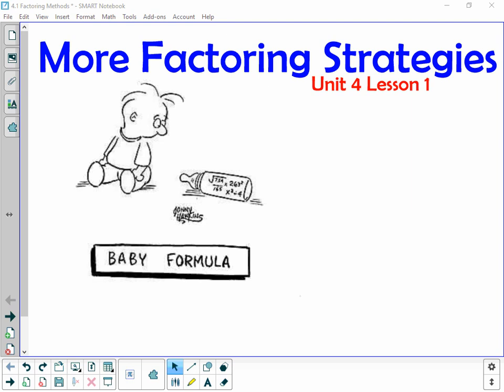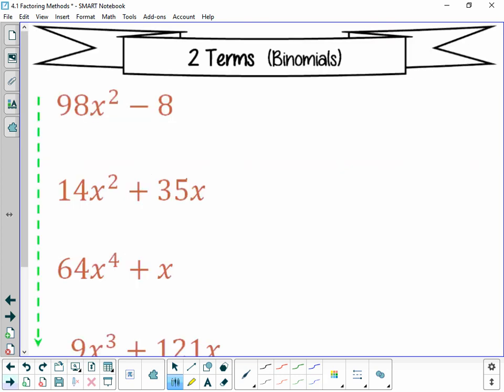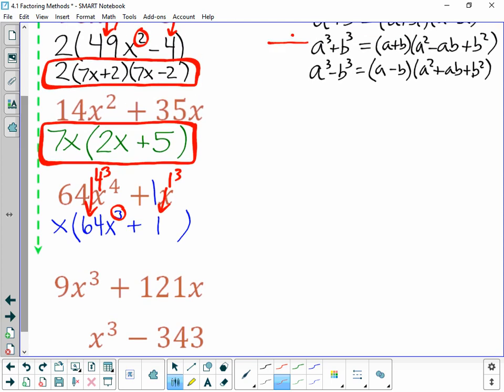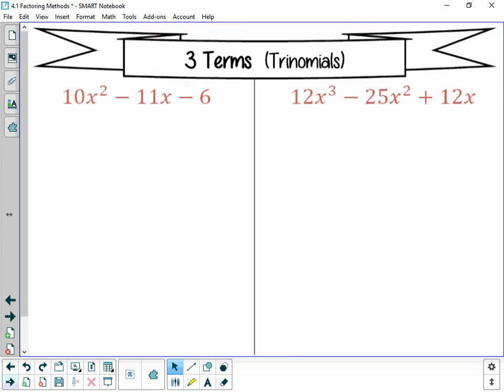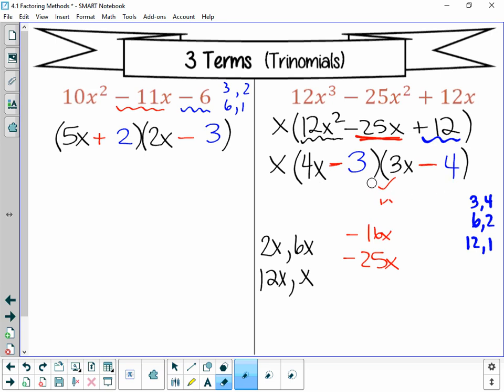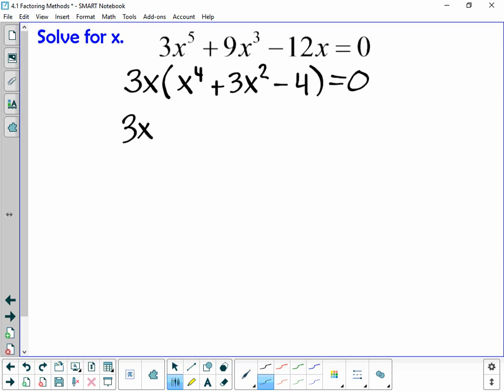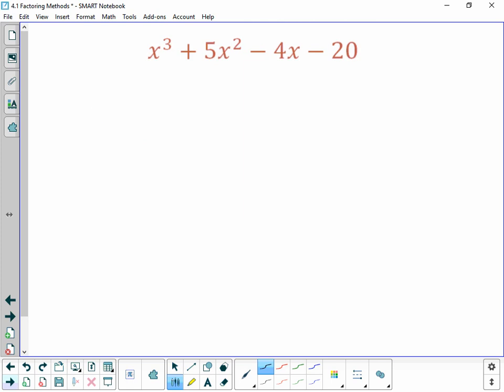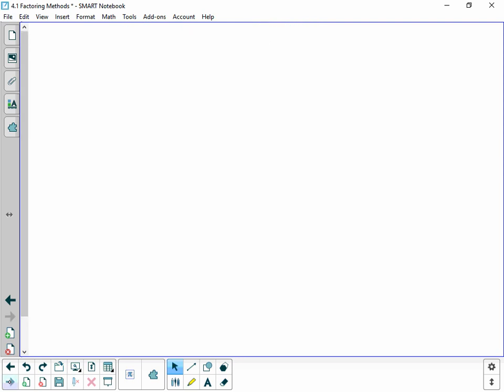Math 3: 4.1 Video